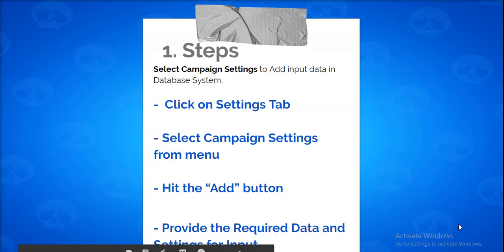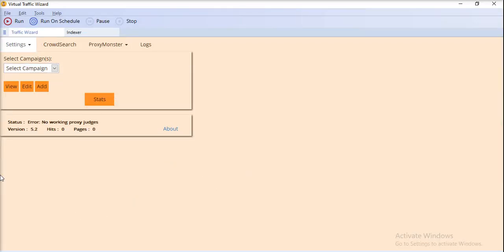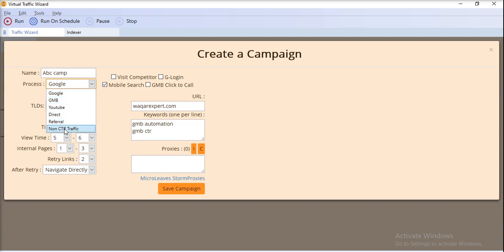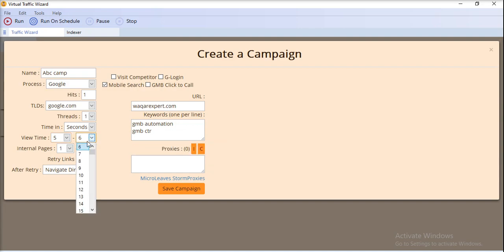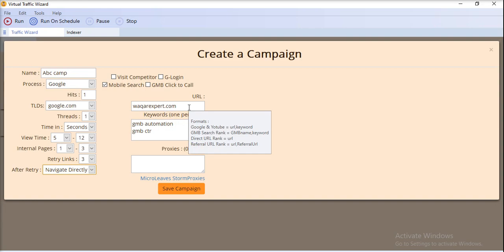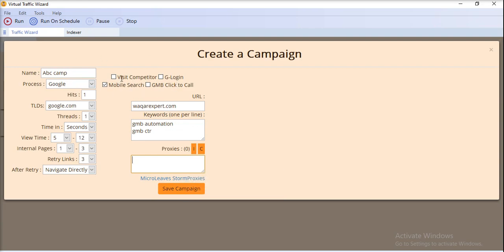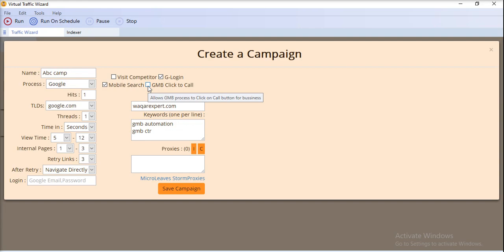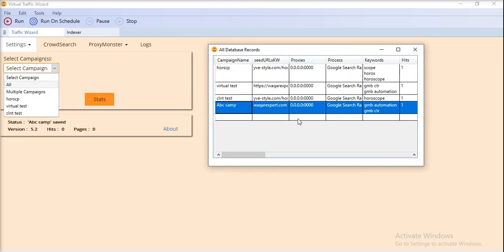How to manage campaigns with perfect settings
How to manage campaigns with perfect settings in traffic bot